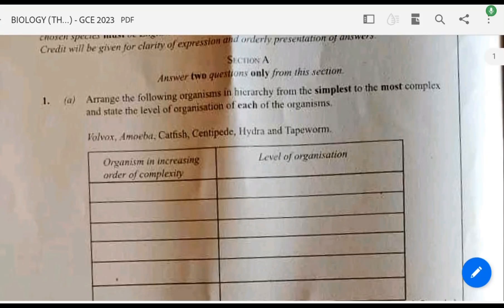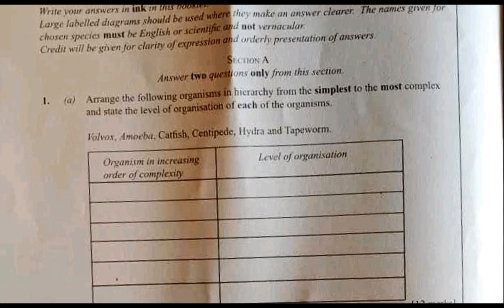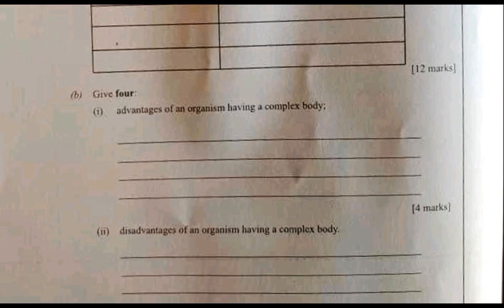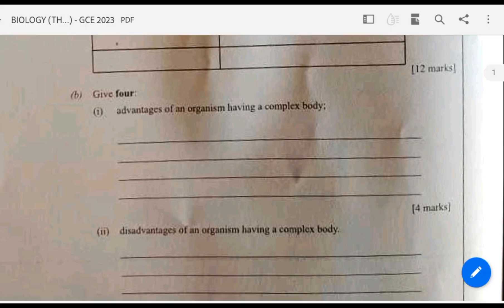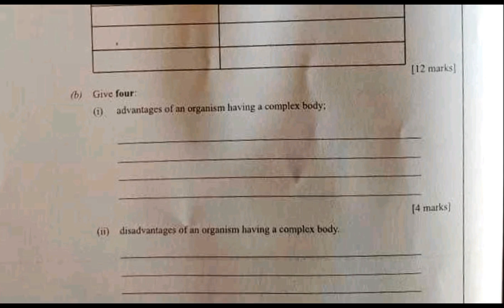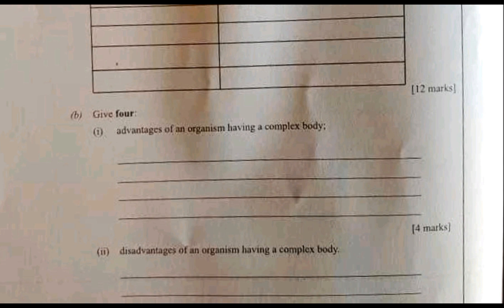NOVDEC 2023 Elective Biology Questions and Answers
The WAEC NOVDEC Elective Biology 2023 Past Questions.